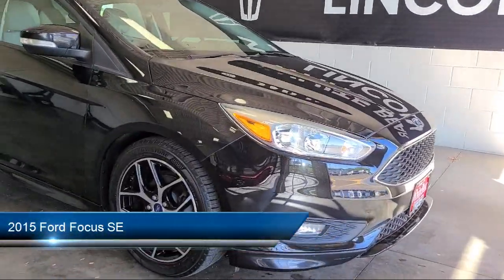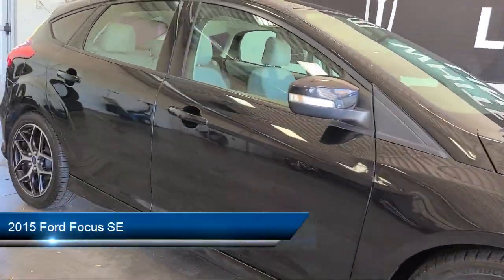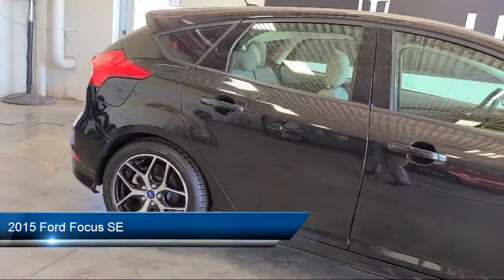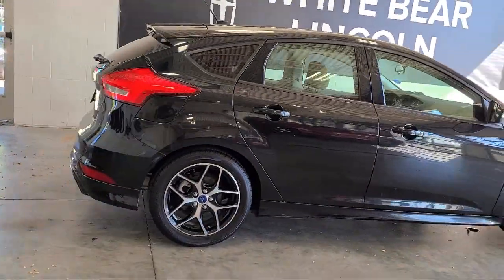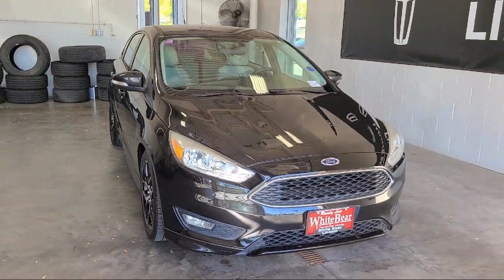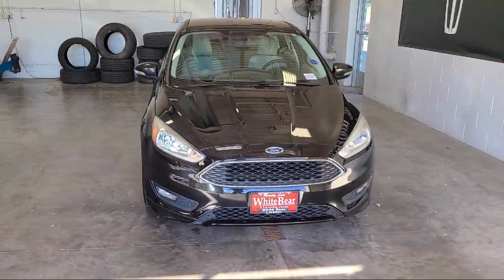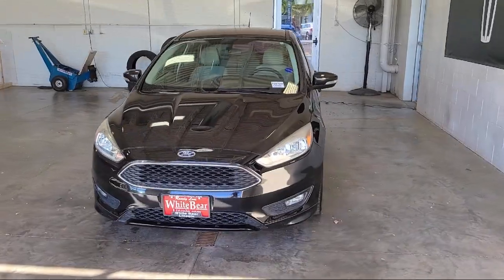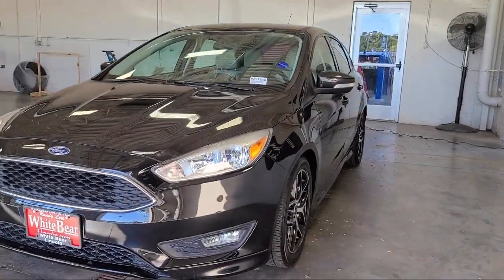2015 Ford Focus SE White Bear Lake Vadnais Heights Saint Paul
2015 Ford Focus SE Stock Number: P29754A Vin:1FADP3K29FL345845.